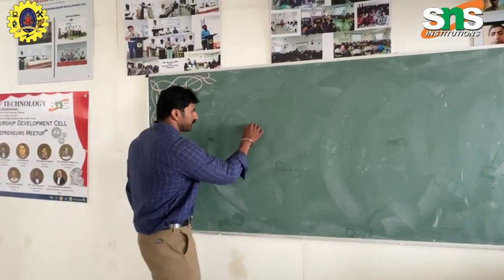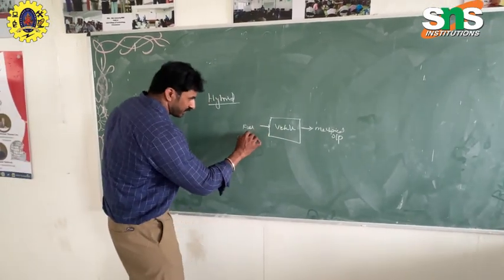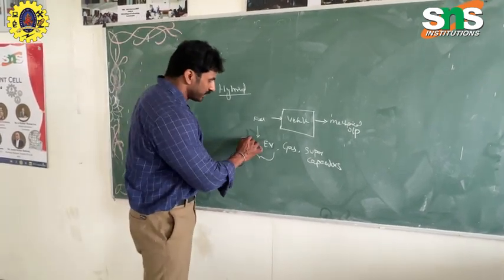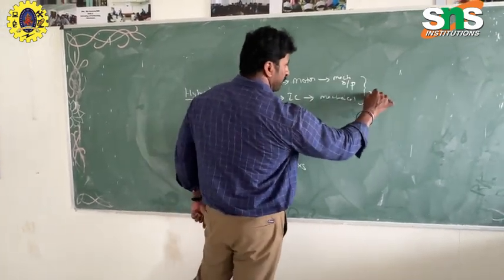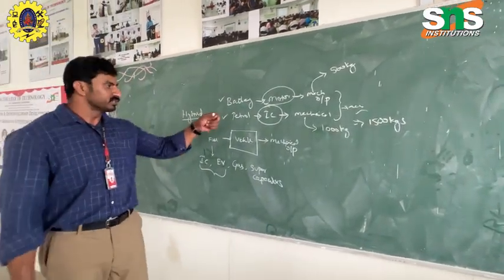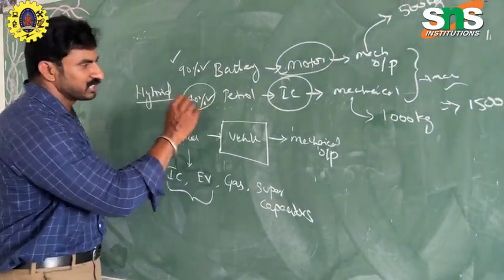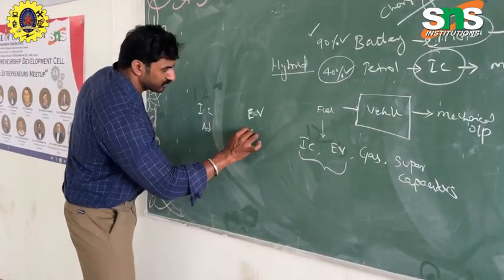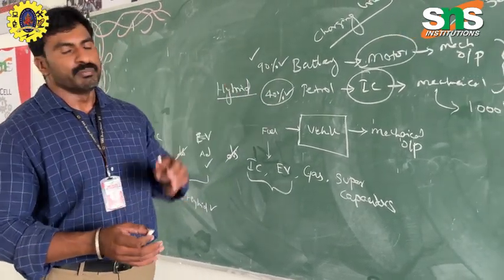Introduction to Hybrid and Electric Vehicles|R.Vijayakumar|SNS Institutions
A hybrid electric vehicle (HEV) combines a gasoline engine with an electric motor and battery system, allowing it to operate on both electric and gasoline power.